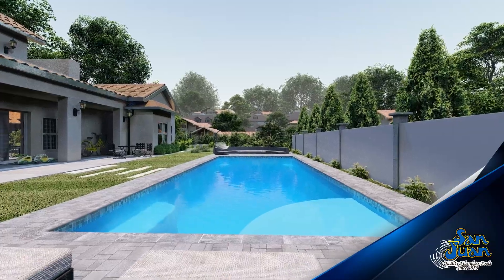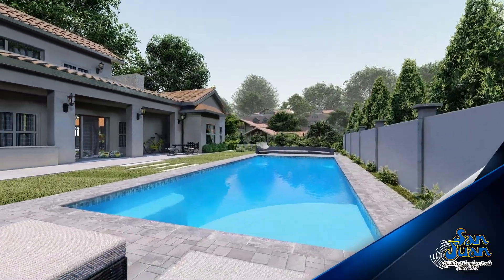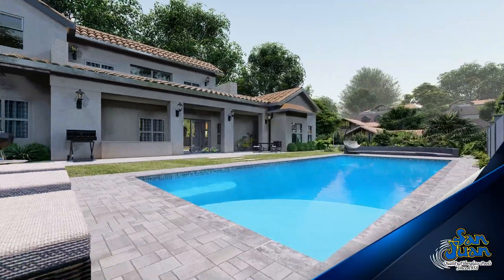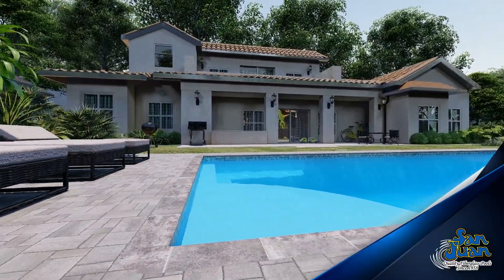The Great Lakes – A Rectangle Pool Shape with Corner Entry Steps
The Great Lakes is an elegant fiberglass swimming pool designed to be both modern and cutting-edge. Tucked away in its rectangular frame are some fantastic features you’re sure to love! For starters, the Great Lakes includes a beautiful set of corner entry steps and shallow-end bench seating.

These corner steps are a modern design feature that San Juan Pools added for a unique layout. Rather than enter from the end of the pool, we decided to place our entry steps adjacent to a wide tanning ledge. This is a great location to add a handrail, umbrella, or water feature. However you decide to utilize this shallow-end space, you’re free to create a look that is both elegant and entirely your own!

San Juan Fiberglass Pools is the oldest manufacturer of fiberglass pool and spa swimming pools in the United States.